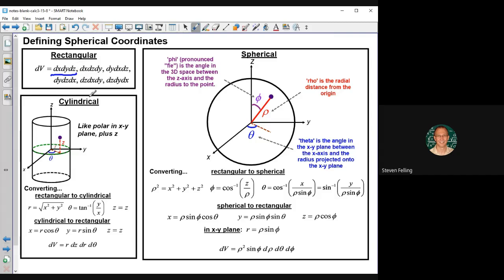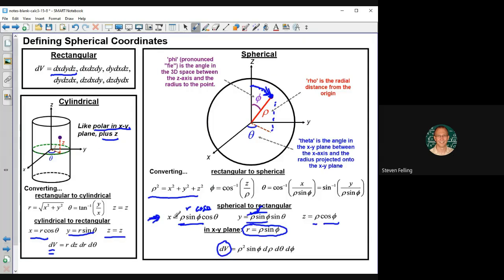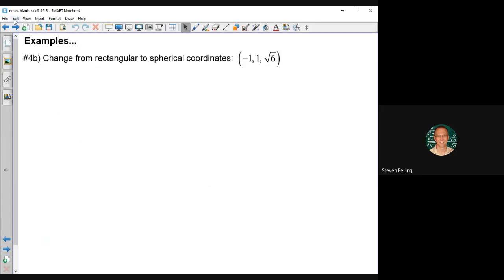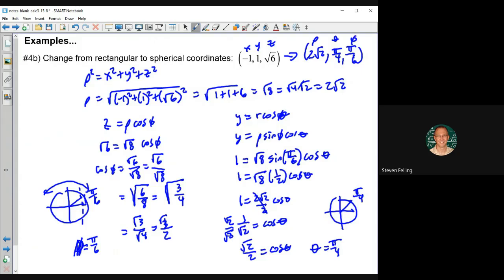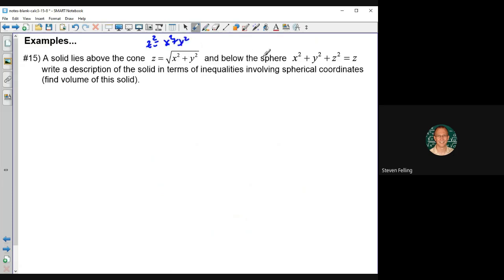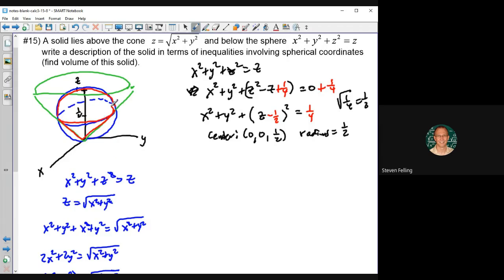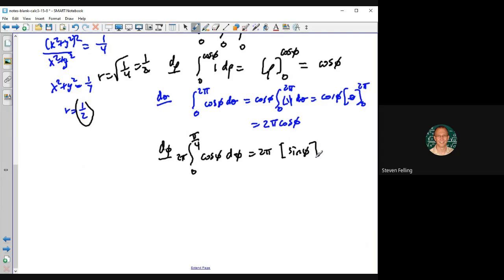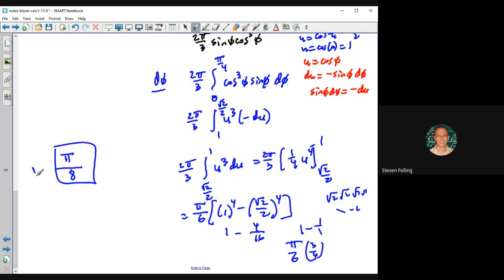Calculus III - Triple Integrals in Spherical Coordinates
Learn how to evaluate Triple Integrals defined using Spherical Coordinates.